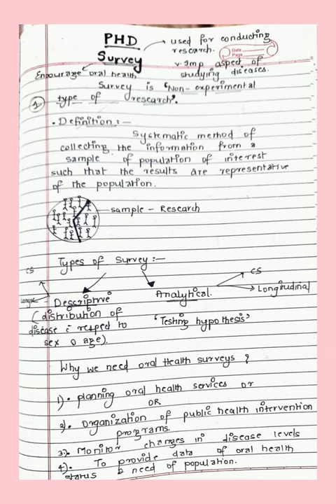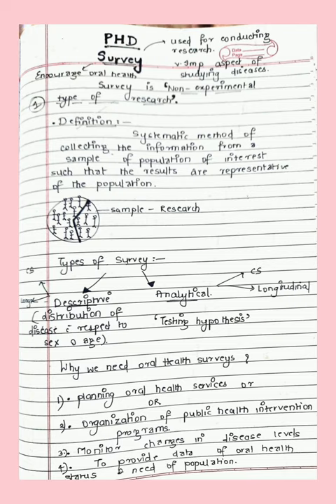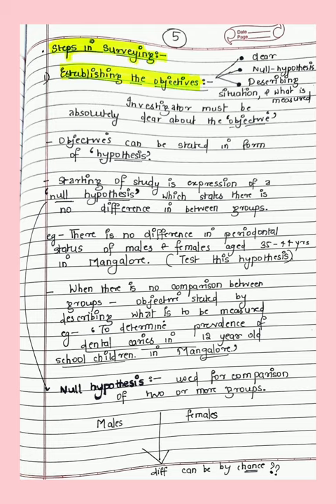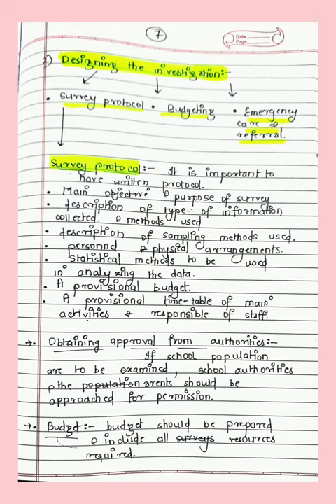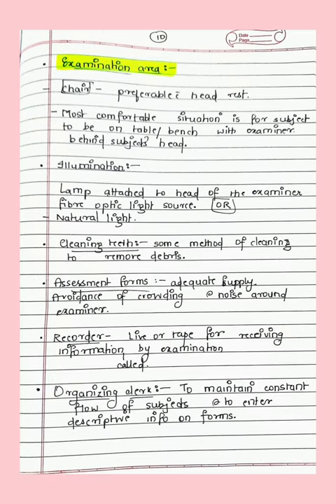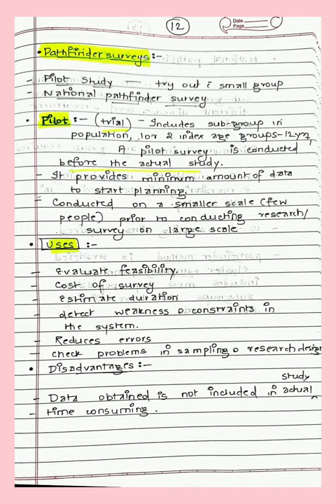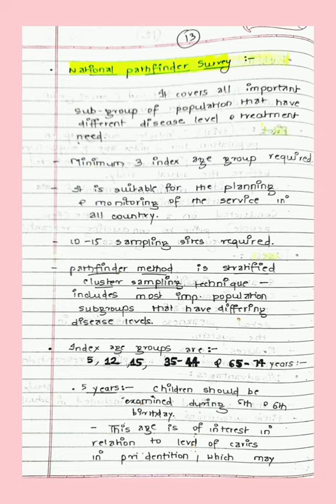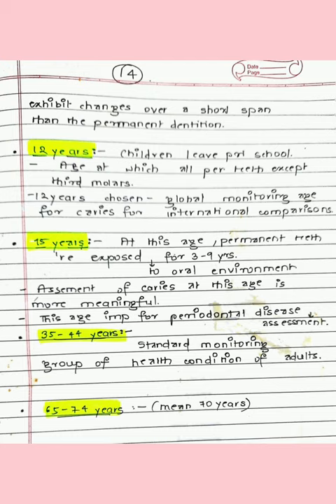Survery| Pilot Study| Pathfinder| Public Health Dentistry